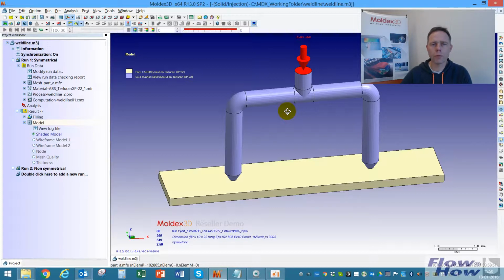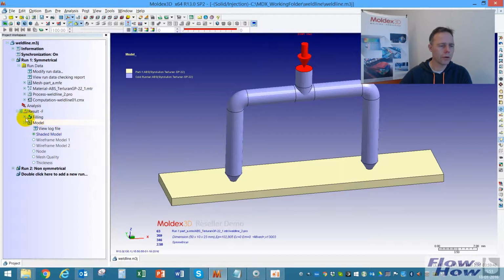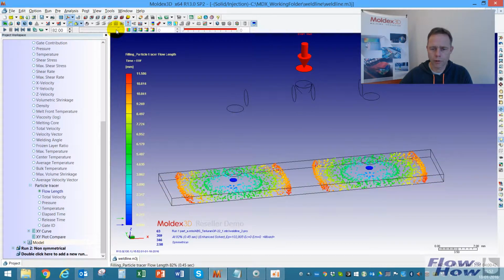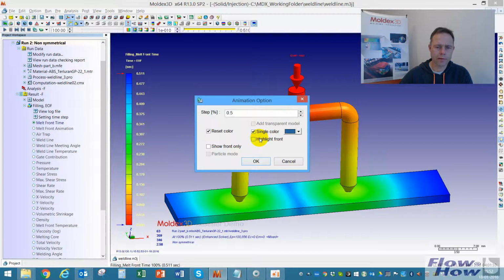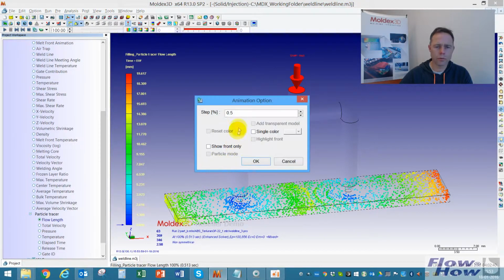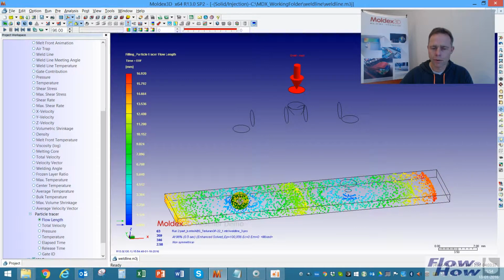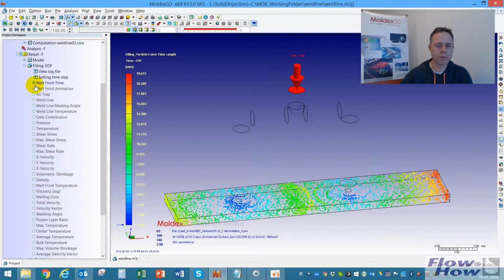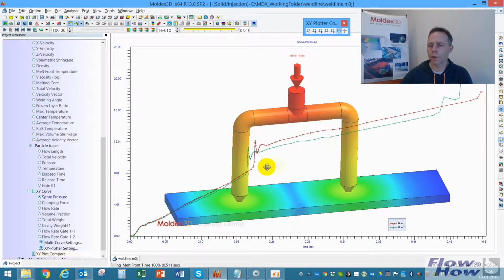How to use particle tracer in Moldex3D | FlowHow